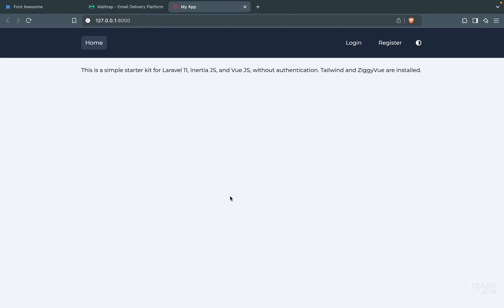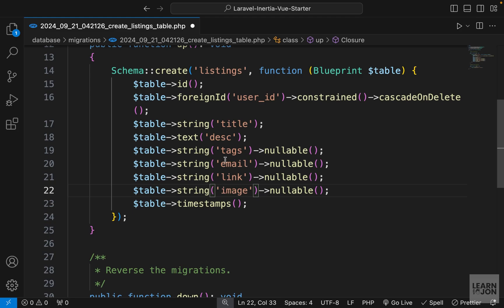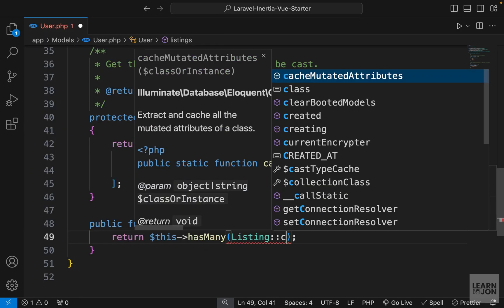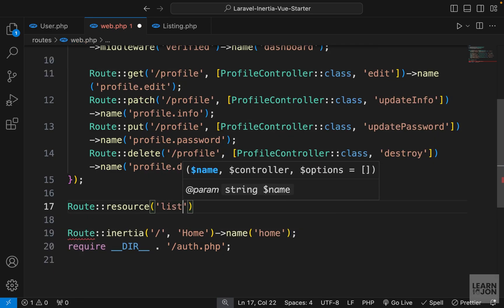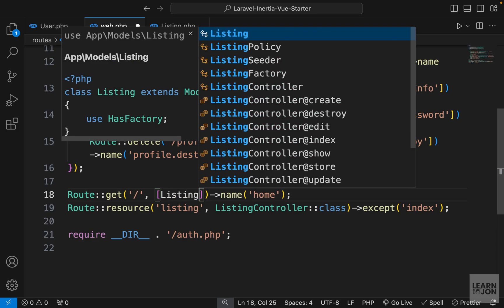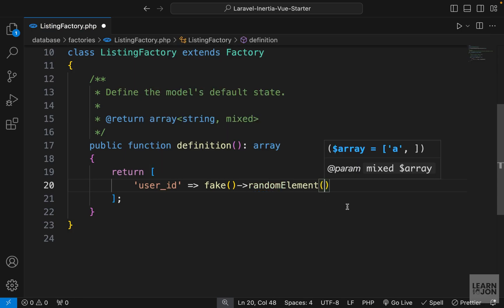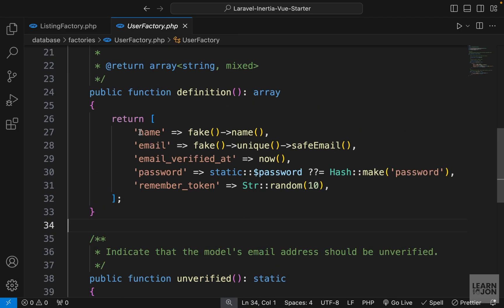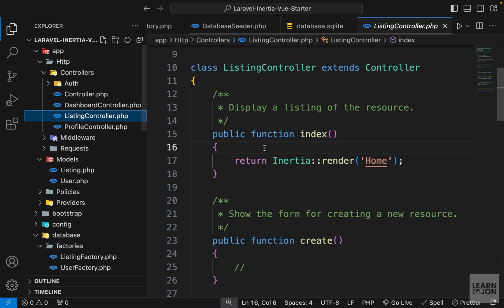Laravel 11, Inertia JS, Vue JS Listing App: #16 Listing Model Preparation